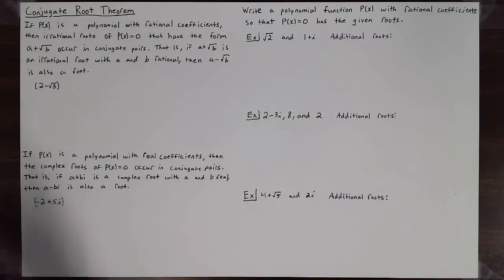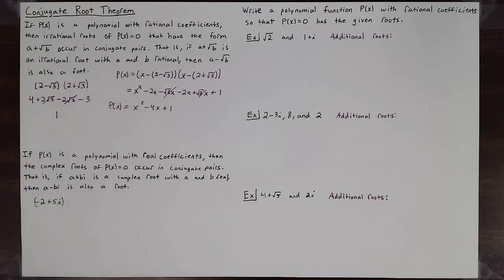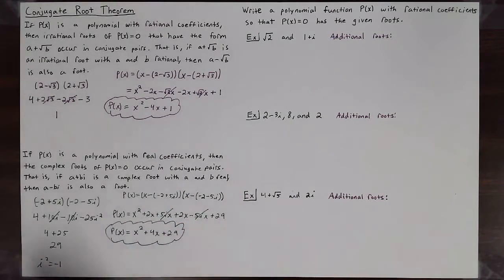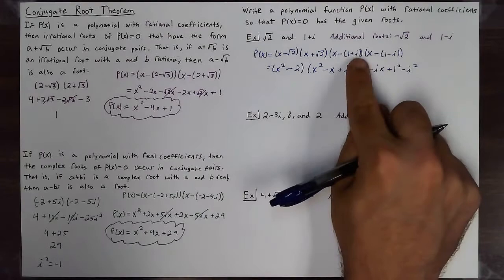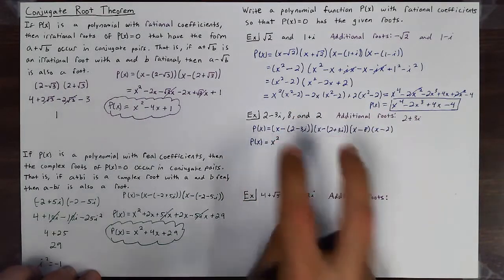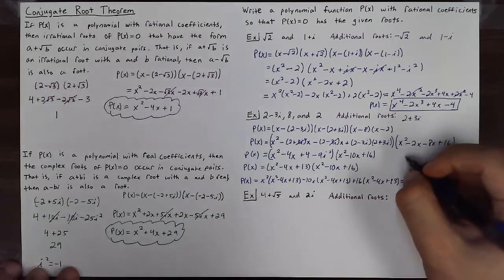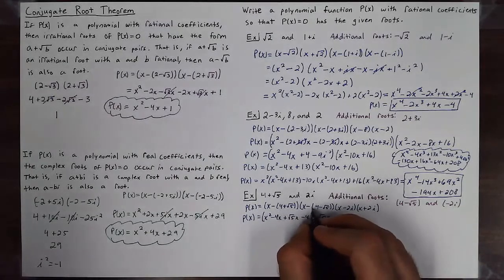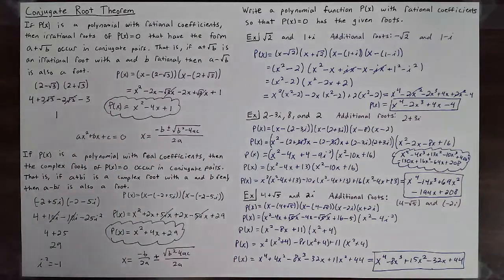Conjugate Root Theorem [5.5-2]